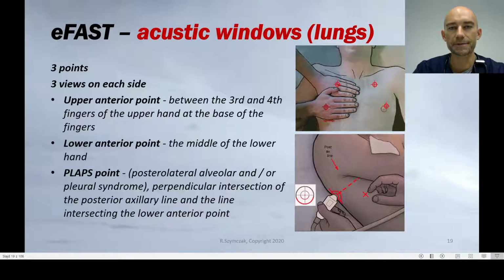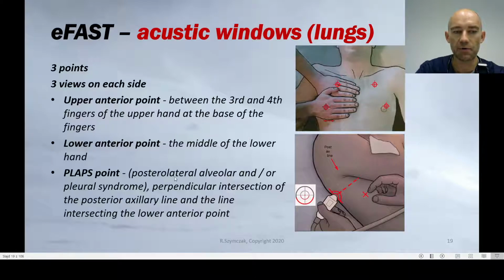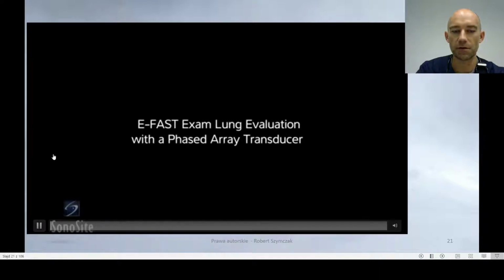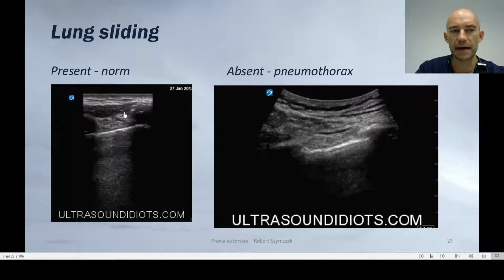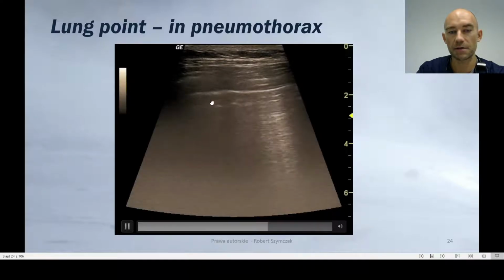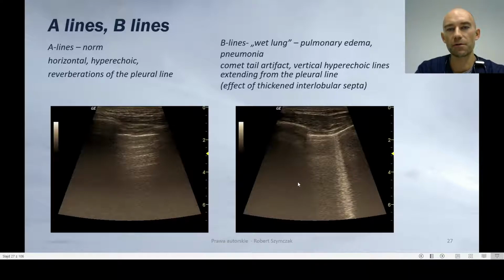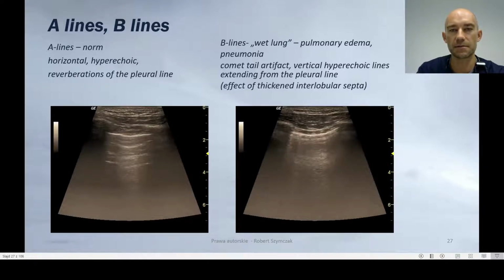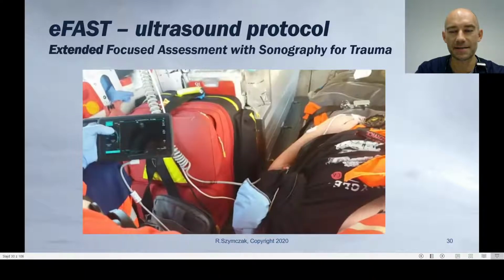Seminar V - Emergency Procedures - Lung ultrasound (2/10)